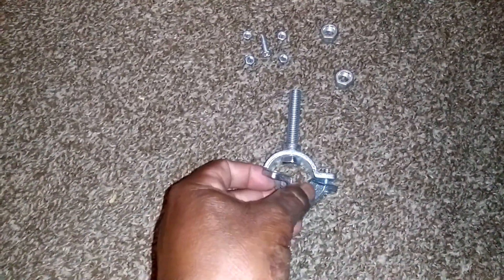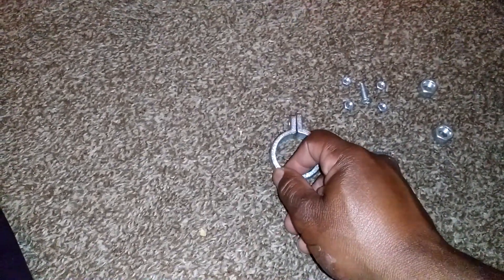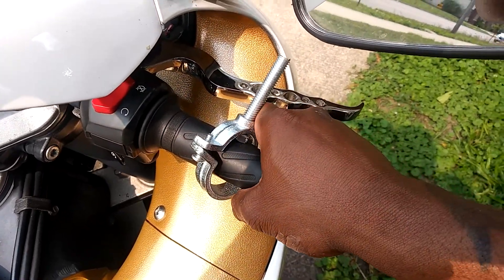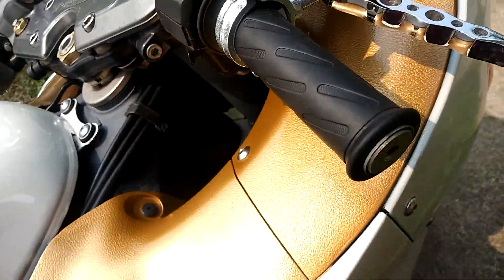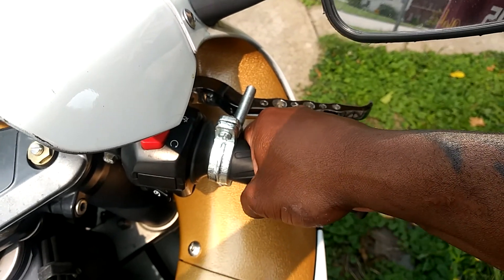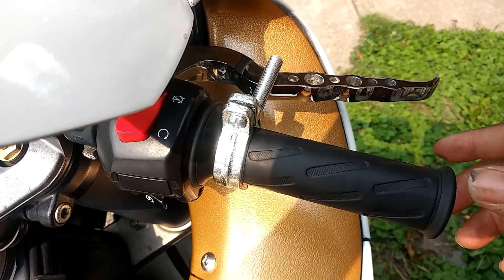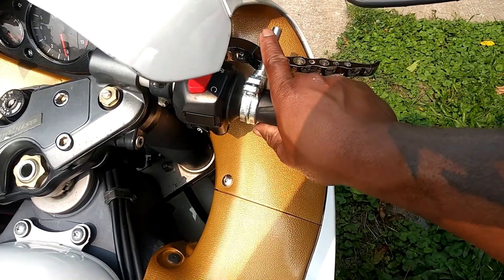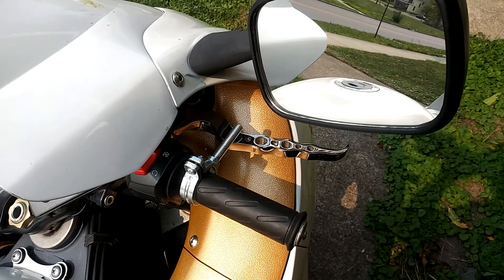homemade cruise control for motorcycle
how to make homemade cruise control for motorcycle